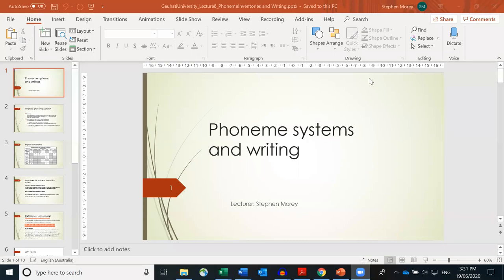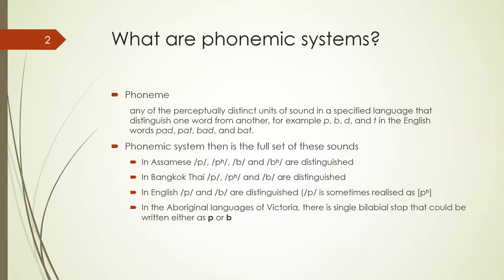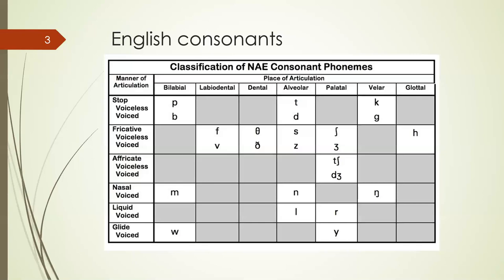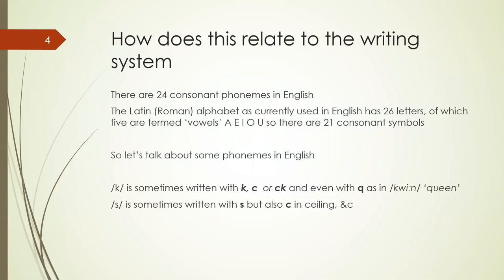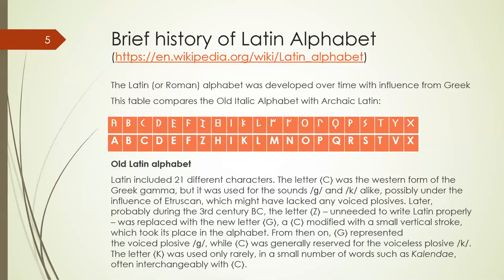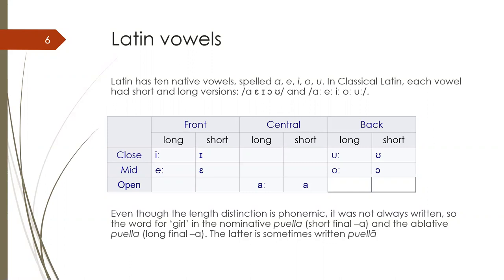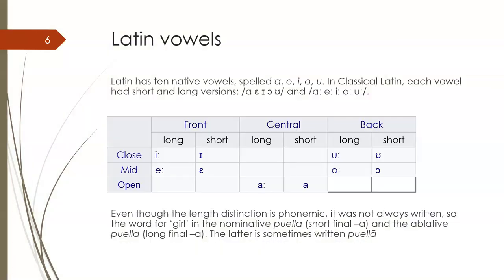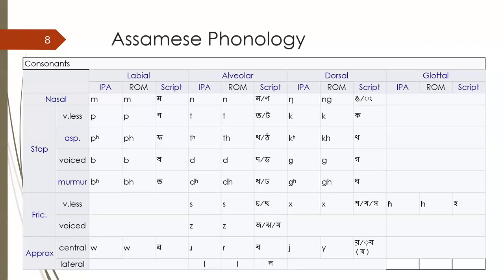Linguistics Mini-Lecture 8 about Phoneme Inventories and writing, given by Stephen Morey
A lecture about phoneme inventories, the systems of sounds in a language, and how these are expressed in writing, with relation to English and Assamese. Lecture given by Dr. Stephen Morey, La Trobe University.